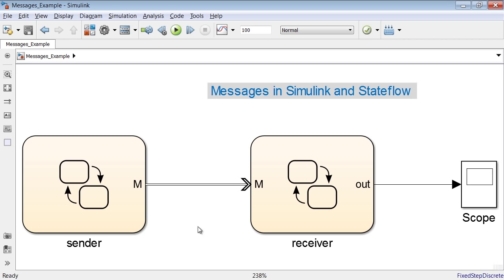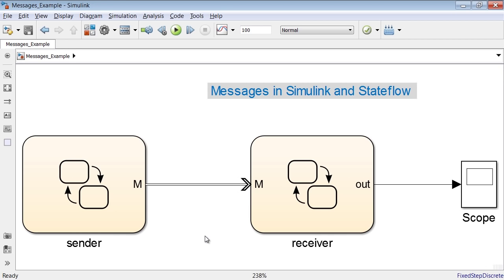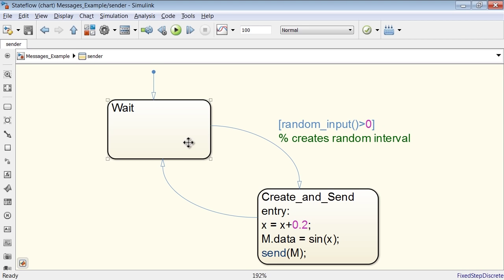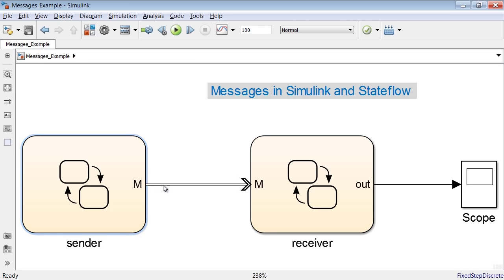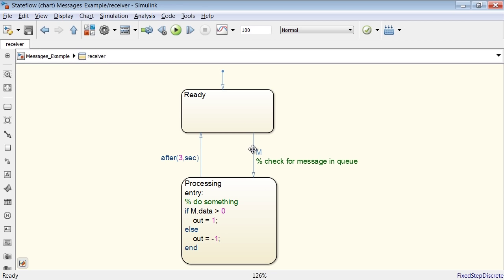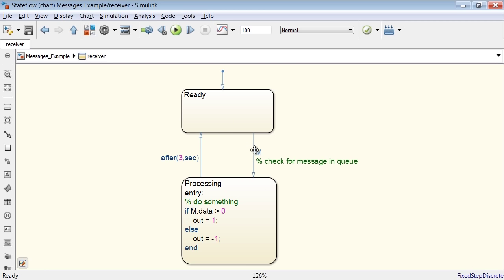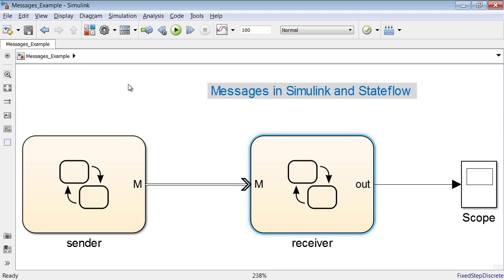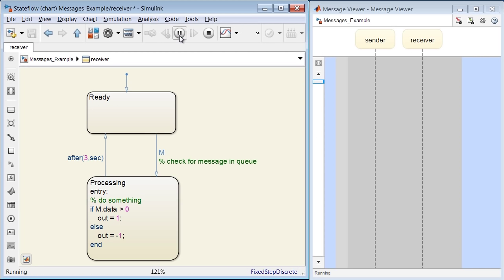Messages in State Machines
Messages are useful for modeling asynchronous operations in state machines. This example has two key components: a sender and a receiver. The sender chart generates messages at random intervals, which are queued and processed by the receiver at a different rate.

The sender component generates messages in the state Create_and_Send. Messages can also carry data, which can be used to make decisions or perform actions. These generated messages are transmitted through message lines in Simulink® and held in a queue at the input of the receiver. The receiver starts in the ready state. It checks to see if a message exists in its queue. Once a message is available, it goes from ready to processing. The receiver stays in the processing state for a fixed period before going back to ready.

There are a couple of points to note: a message gets destroyed after it is used. So after a message has been used in a transition, the top message in the queue stays valid till the end of the time step, and then gets destroyed. The next time this transition is evaluated, it will check if a new message exists in the queue. The receiver chart also shows an example of how to use message data to perform an action.

In this example, the receiver processes messages when it is ready, which can be asynchronous with respect to the sender. To visualize the life of a message, use the message viewer block from the Stateflow® block library.